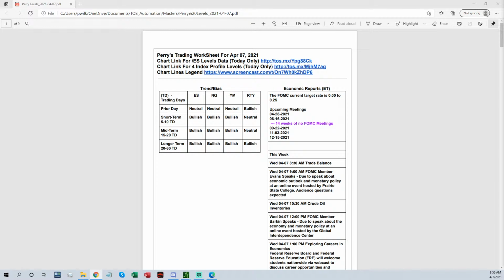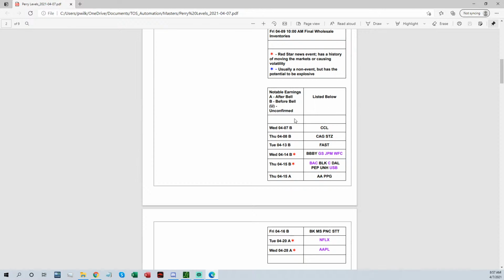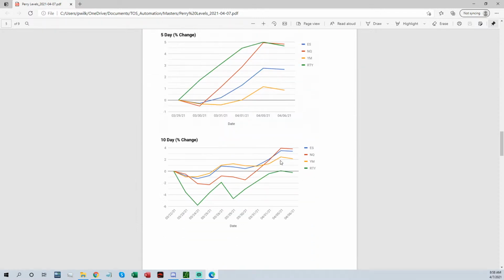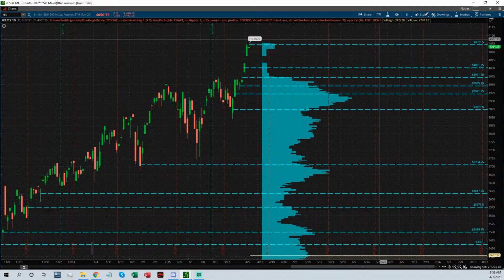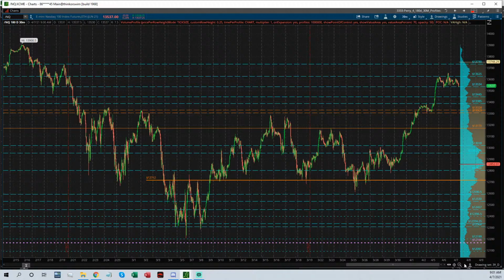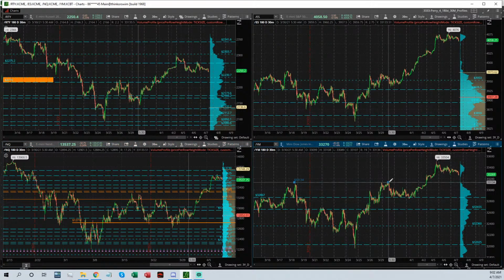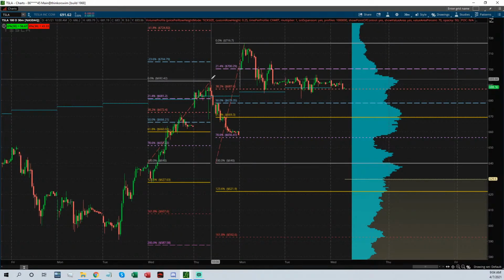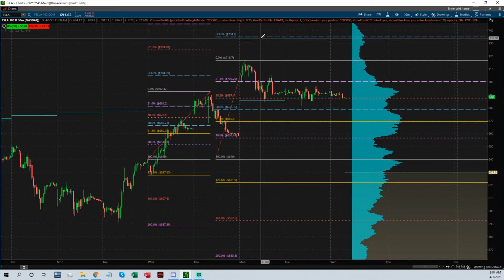FOMC Meeting minutes 4/07/21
Want the Daily TOS 4 Index Profile Grid and Futures Equity Trade Sheet for yourself? (ES NQ RTY YM)